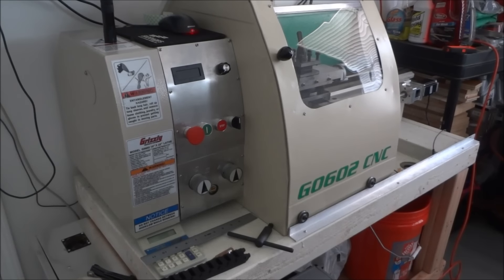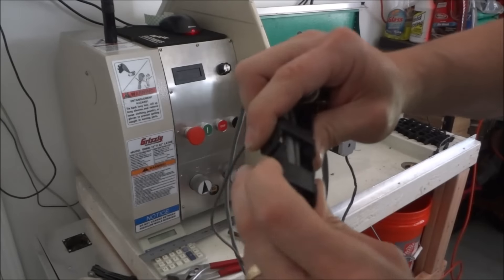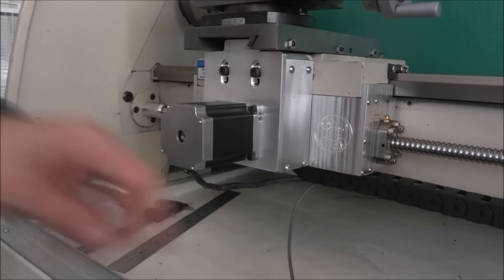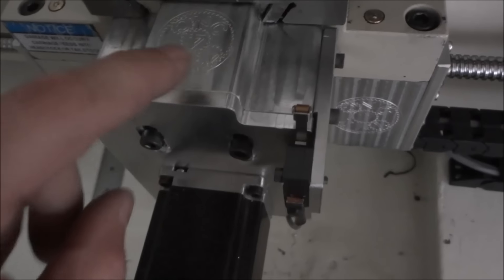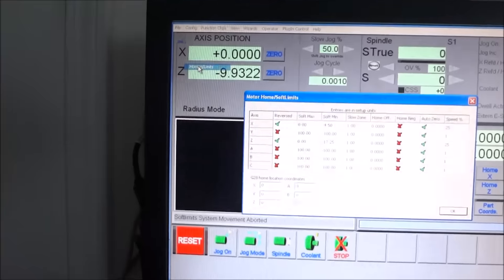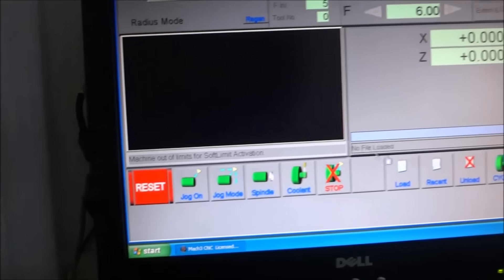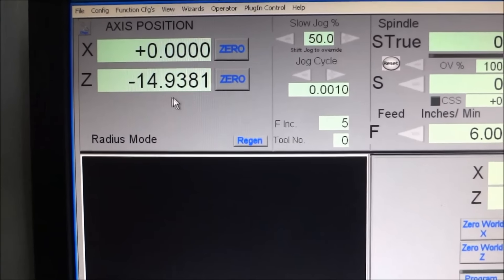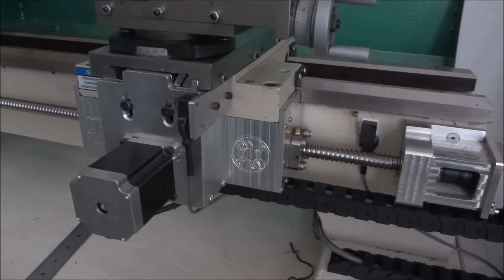G0602 Project Pt 19 Home switch + Soft limits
This is the 19th video in the series as I progress through my Grizzly G0602 CNC lathe Conversion. In this video I Install the Z and X axis home switches go through the procedure I use to setup Mach 3 Soft Limits. If you have trouble activating soft limits I have a tip that will help.

I will try to document and illustrate the process and hopefully put out information that others may have missed.
Sam

In the next video I will work on the Flood Coolant.